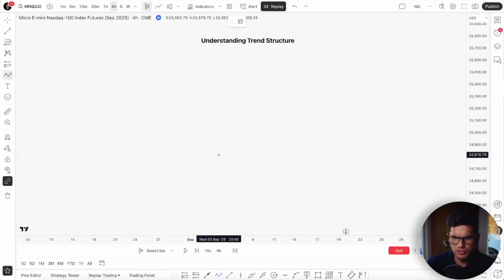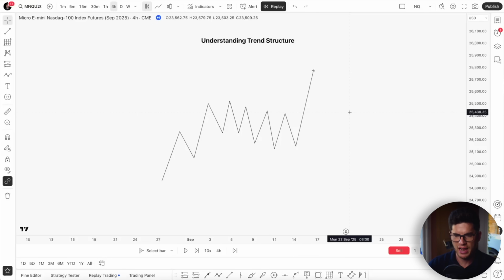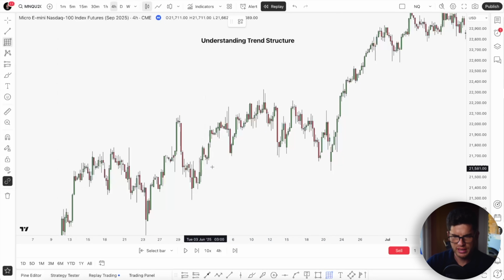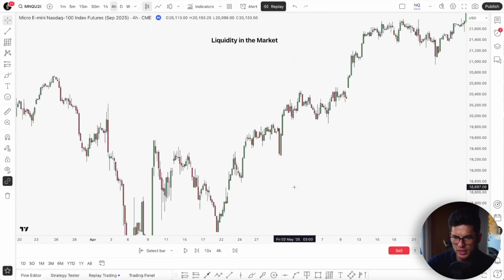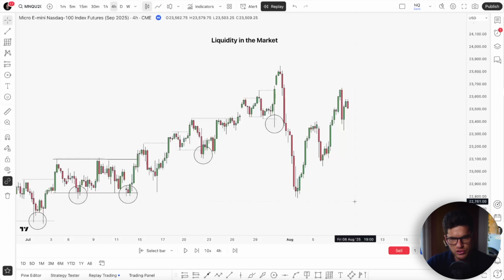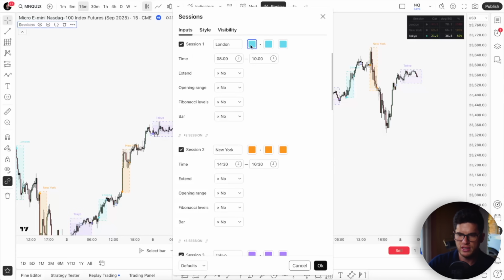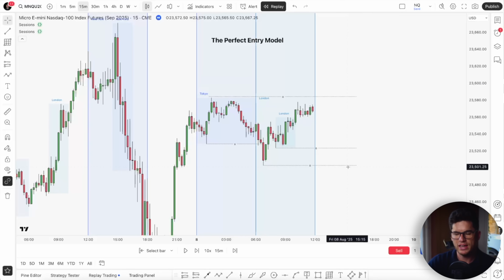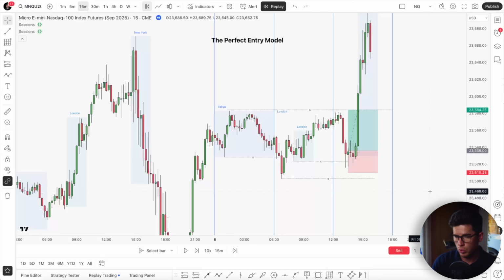Liquidity + Trend = Perfect Entry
Most traders obsess over entries but ignore the two core elements that actually create high-probability setups: trend and liquidity. In this video, I walk you through the exact formula behind my $30,000 NASDAQ trade, showing how I combine higher timeframe trend structure with liquidity grabs to find sniper entries with minimal screen time. You’ll learn how to spot early signs of consolidation vs trending conditions, how to use the 15-minute entry model around New York session kill zones, and how to build a clean, rules-based strategy that works across Forex, futures, and indices. With real chart examples, session-based timing tools, and a step-by-step breakdown of live trades, this video is ideal for traders who want precision without overcomplication.